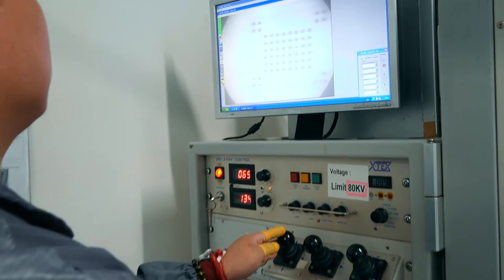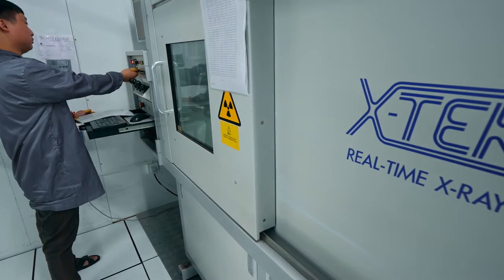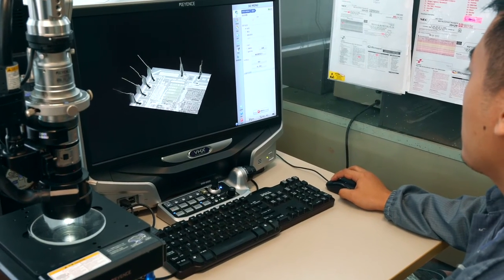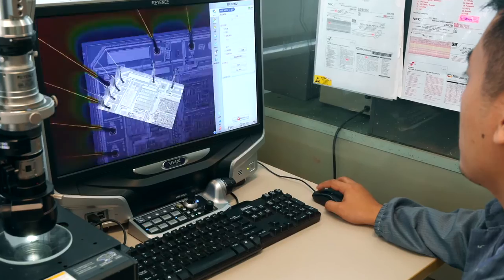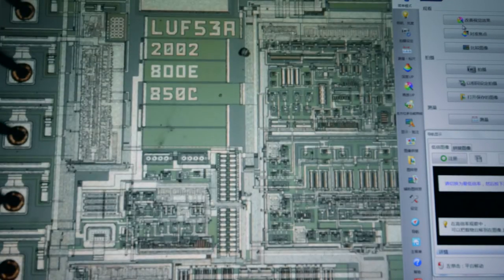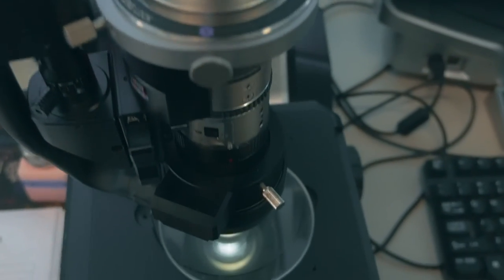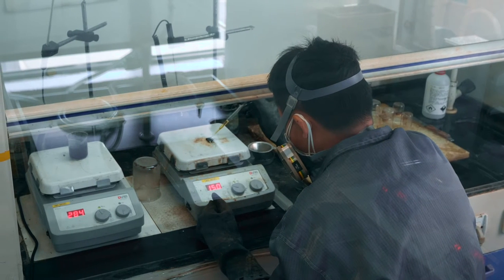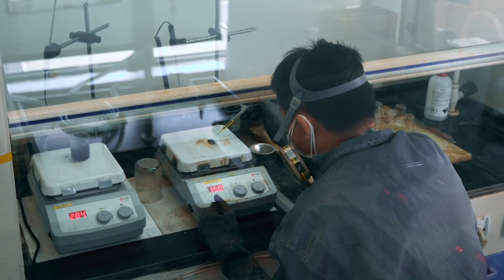Spot on: Roderick Soriano, Failure Analysis Engineer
Meet Roderick (Derek) Soriano, who makes sure our customers always receive the quality they expect from us. He knows exactly which methods are appropriate and how equipment has to be used to guarantee the safety and authenticity of tested products and components at White Horse Laboratories.